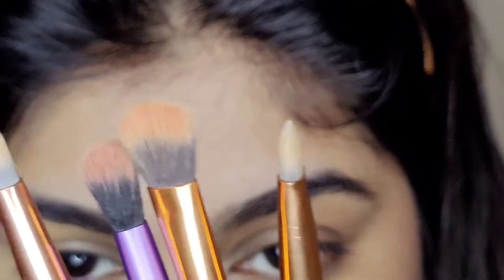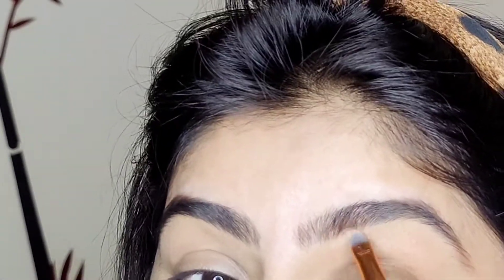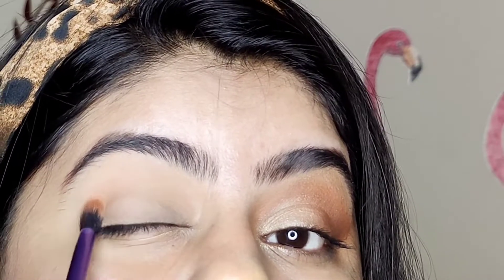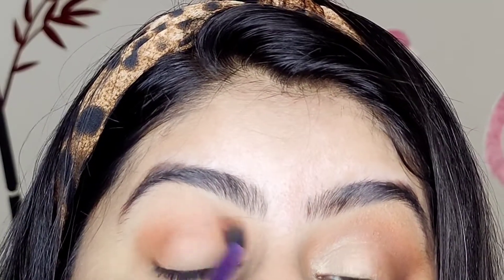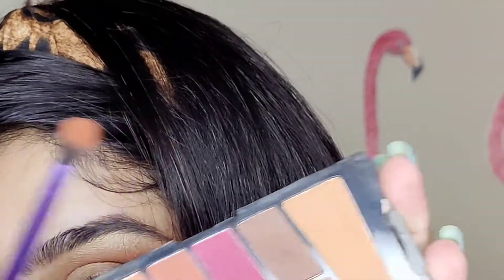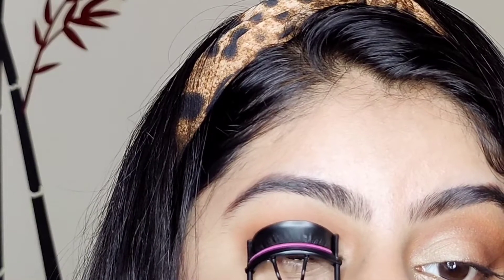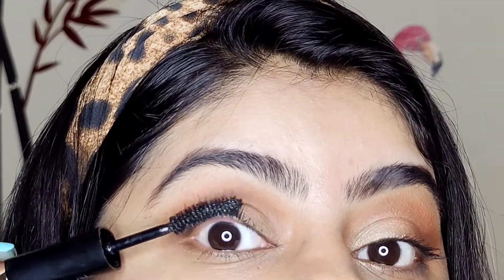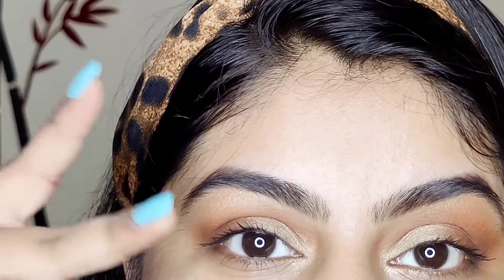Beginners Eyemakeup look | Easy and simple eye makeup |Asmitapal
Hello everyone !!

This video is going to be very helpful for my beginners girls out there it's an easy peasy eye makeup look, which you can achieve with some simple steps soo if you found it helpful comment down below ❤️

BEGINNERS SERIES VIDEOS -

VIDEO LINK

BUYING LINKS

I hope you like this video .. so please like , comment & share this video with as many friends as you can ..!! Don't forget to subscribe to my channel , Hit the bell icon ..

Thank you for taking your precious time for watching , support me LOVE YOU GUYS !

Stay blessed & fabulous :)

LOVE
XOXO